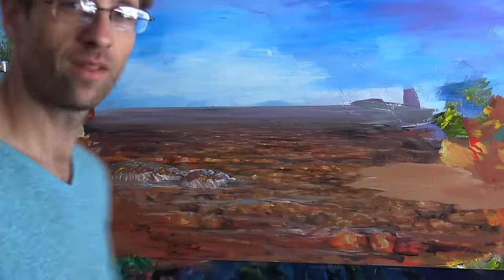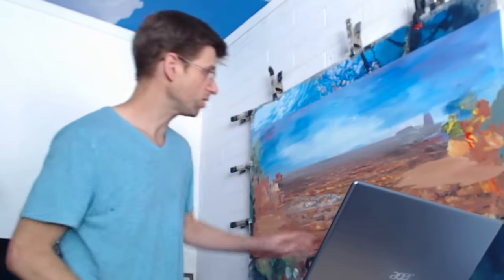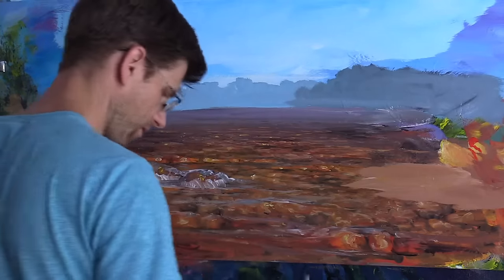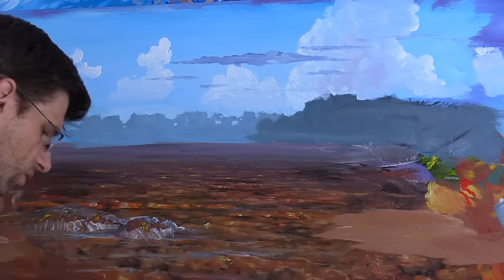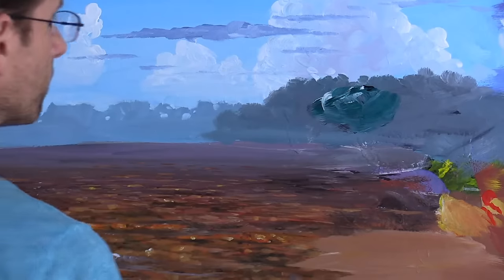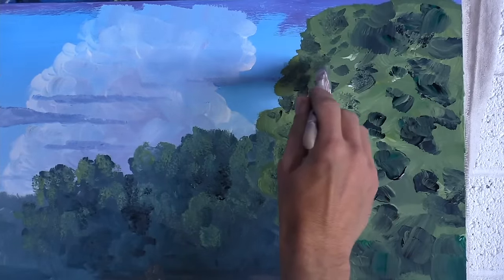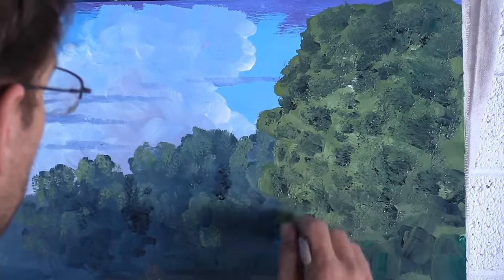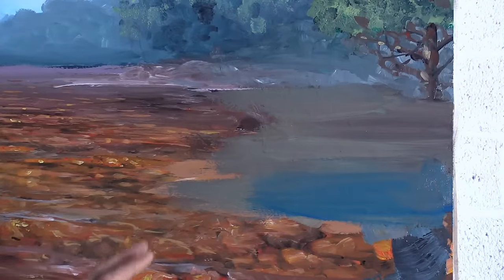How To Paint A Shallow Stream - Part 2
Painting water and reflection over a shallow rocky stream bed